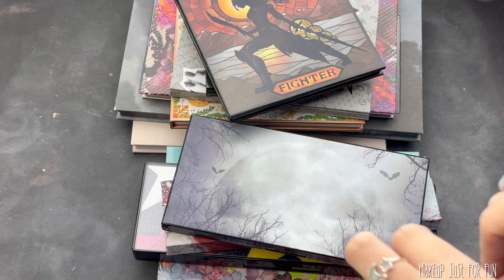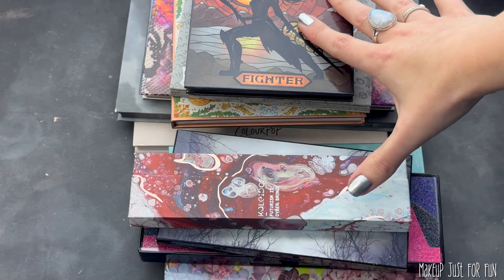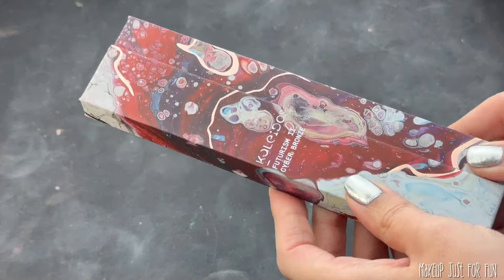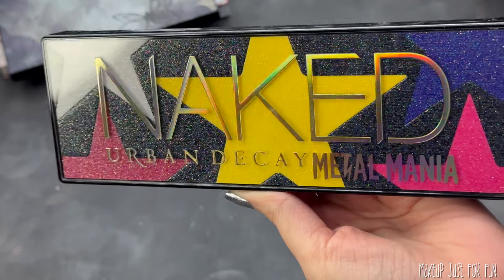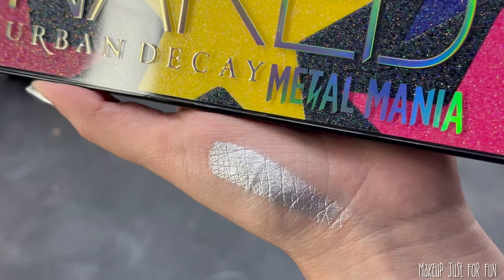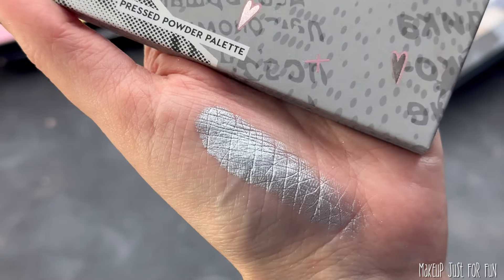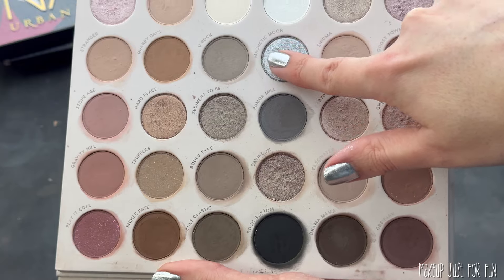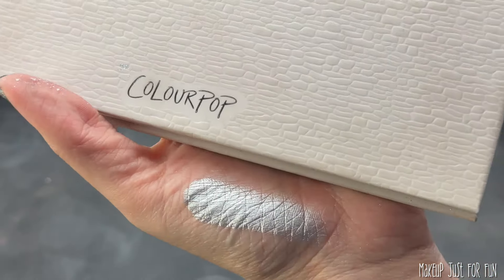My Favorite Silver Shadows + Live Swatches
Sharing my TOP current favorite SILVER EYESHADOWS featuring a variety of brands, color stories,  and price points. I'm talking about everything from the drugstore to high end to indie! What are your favorite silver shadows!? Leave them in the comments so we can check out your faves too!

Kaleidos Futurism 2 Cyber Bronze - discontinued :(

Zoya polish in Trixie*
Hang out with me on Instagram

Greenscreens credit:
Greenscreens by JanTube Editing